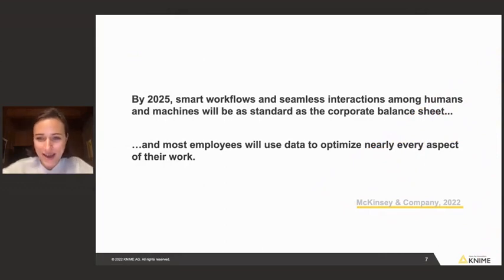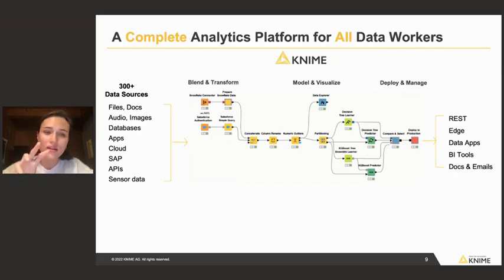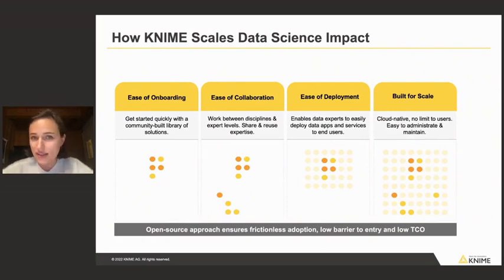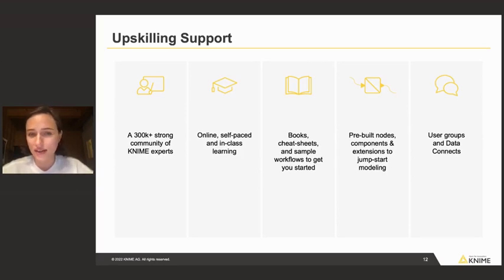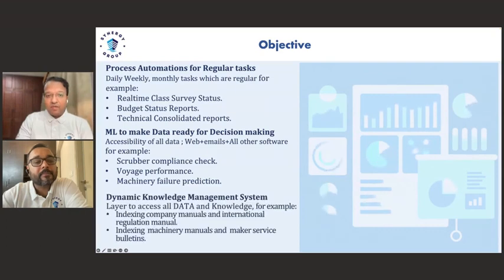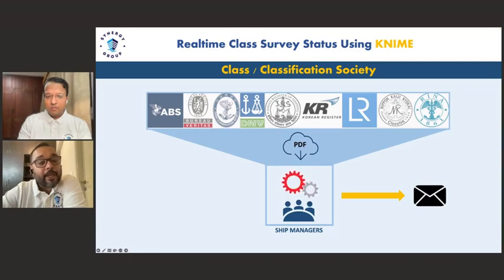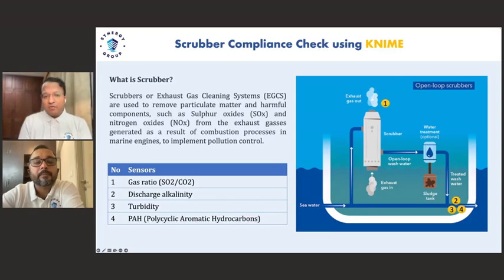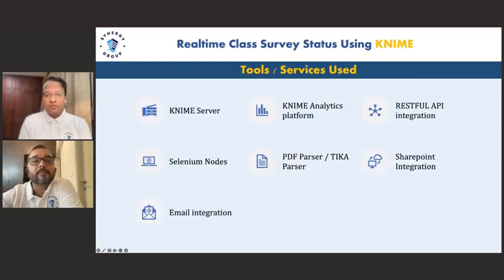How Synergy Marine Group Scaled Data Science by Switching to KNIME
Hear from Technical Superintendents Pranab Rohatgi and Tiju Chandy of Synergy Marine Group, one of the largest ship management companies in the world, on how their team went from no data science experience to building and deploying 50+ data solutions, with advanced ML techniques. They'll discuss how KNIME helped them automate compliance, reduce fleet inspection time and upskill their workforce via its open-source approach.